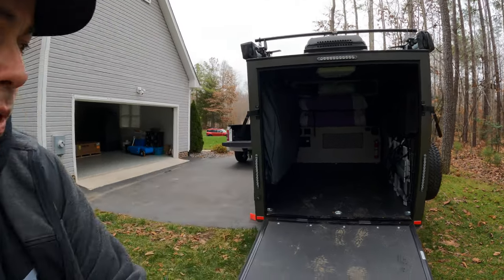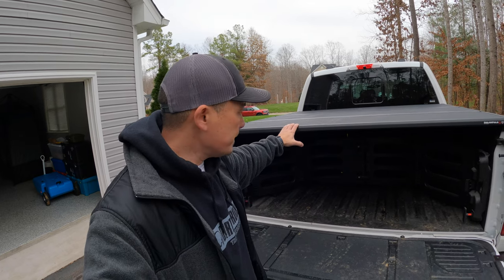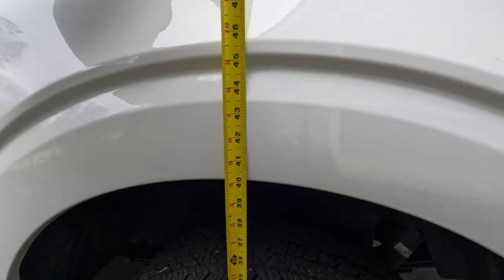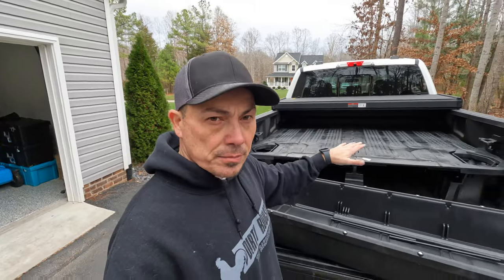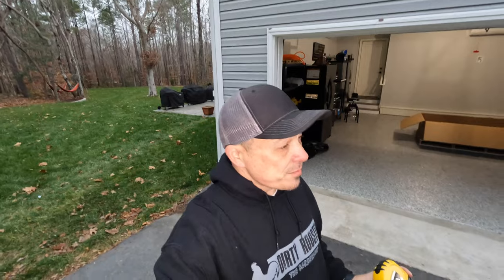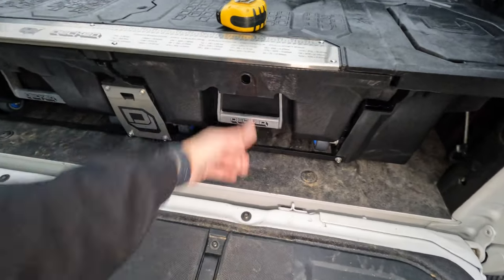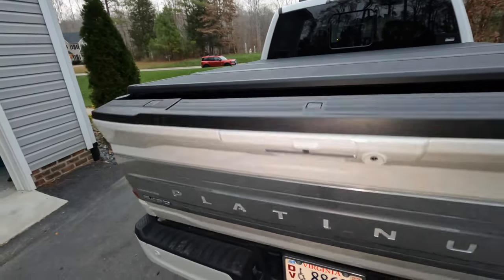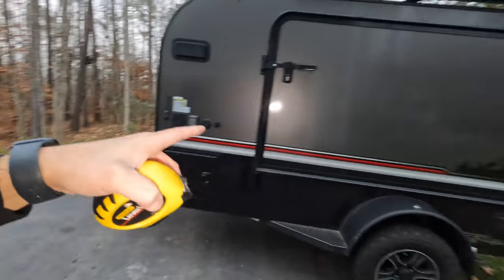THE DECK DRAWER SYSTEM…..OVERLAND RIG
I INSTALLED THIS DECKED TRUCK BED STORAGE SYSTEM INTO MY 2021 FORD F150 POWERBOOST TO HELP WITH BEING ABLE TO BRING ALONG ALL THE ACCESSORIES AND EQUIPMENT I NEED WHEN OFF THE GRID OVERLAND CAMPING AND IT IS BY FAR GENIUS IN EVERY LEVEL.  I HIGHLY RECOMMEND THIS TO ANYONE LOOKING FOR A BETTER OPTION THAN FOOT LOCKERS.